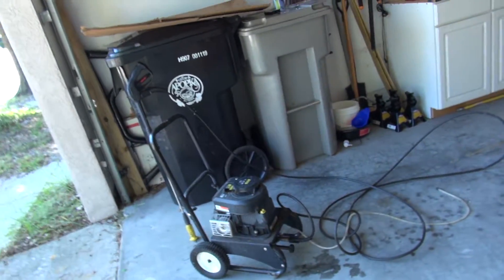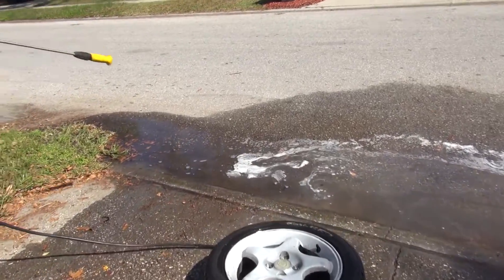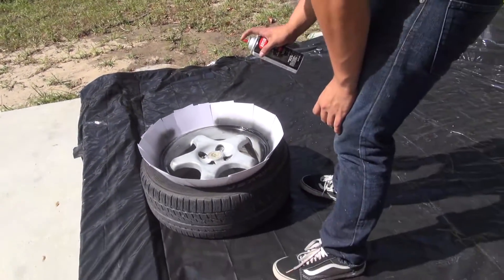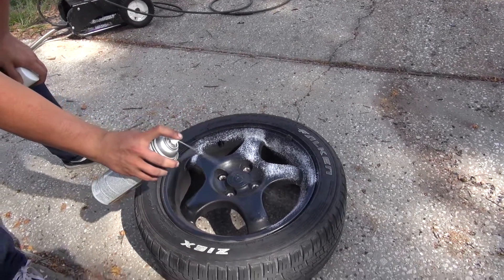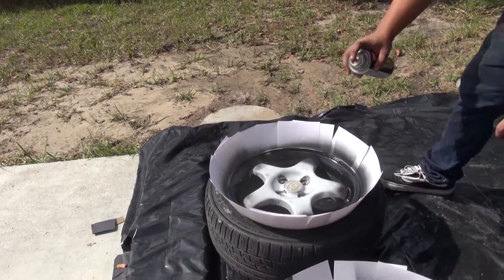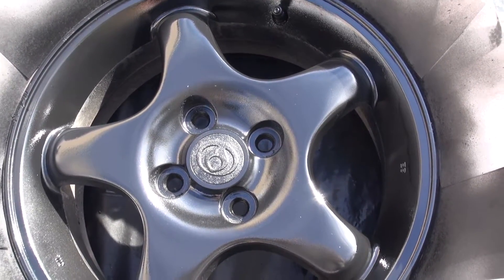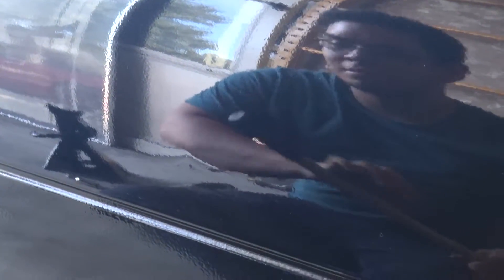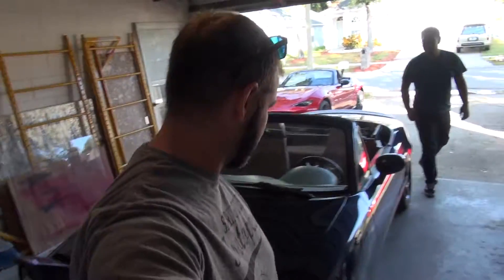Angel Paints His Wheels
But first, he had to take off a layer of plastidip, and at least one layer of paint from before.  Shenanigans ensue.